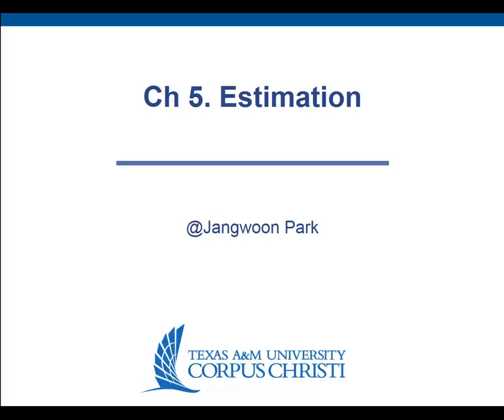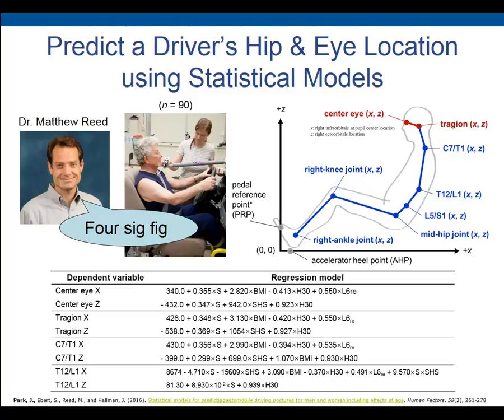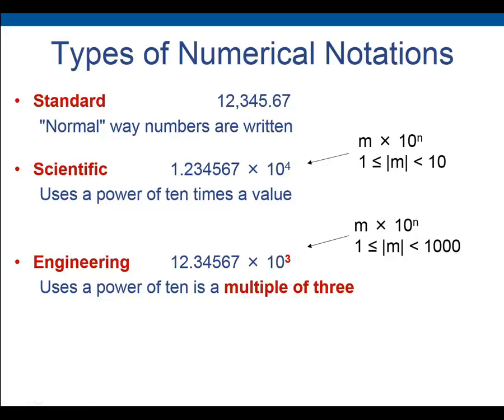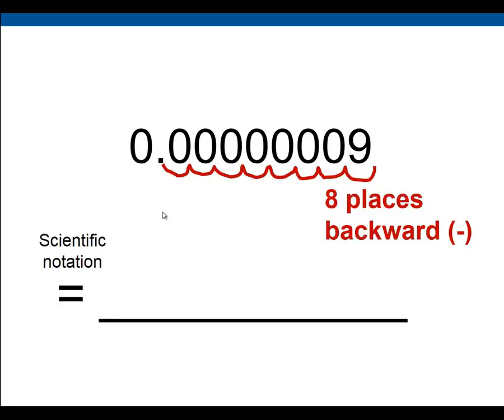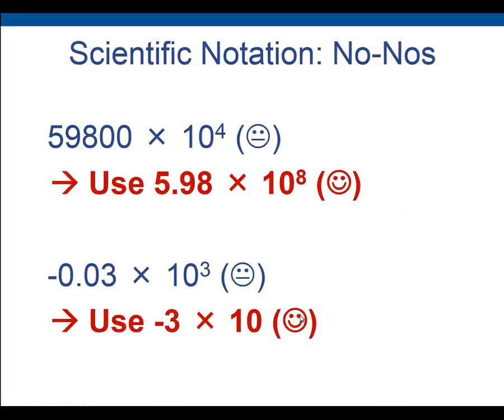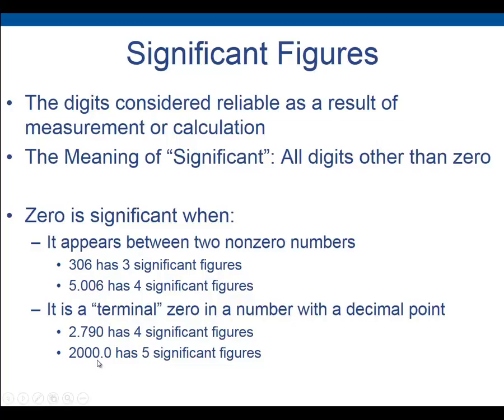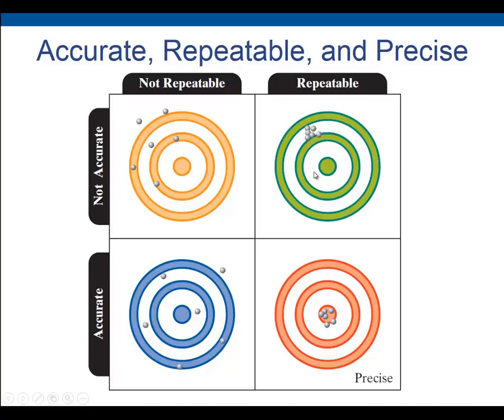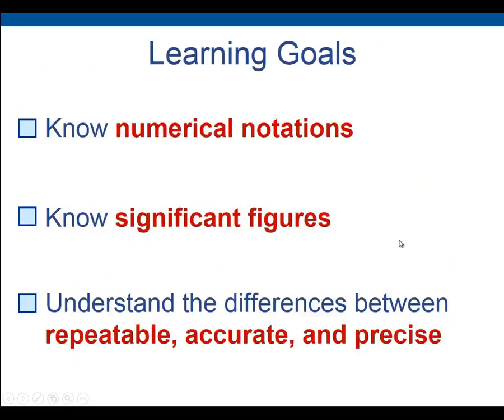Ch 5. Estimation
ENGR 1211 "Foundations of Engineering 1"
instructed by Jangwoon Park at Texas A&M University -- Corpus Christi